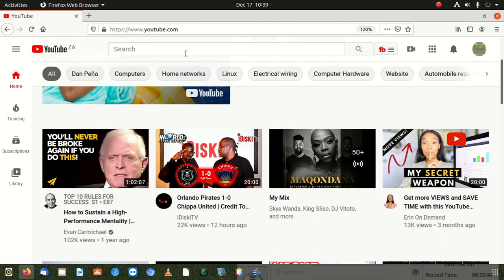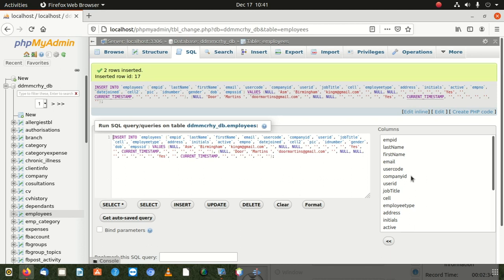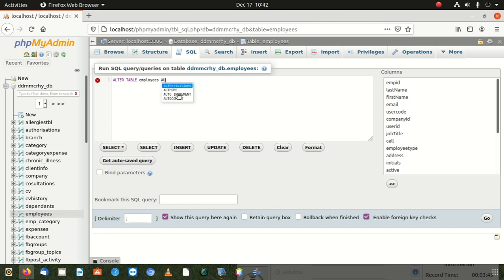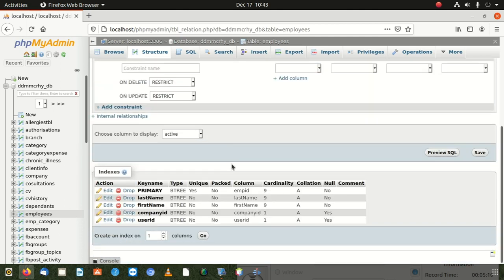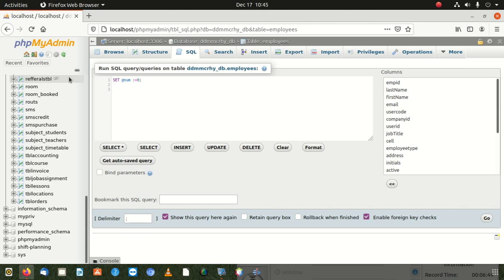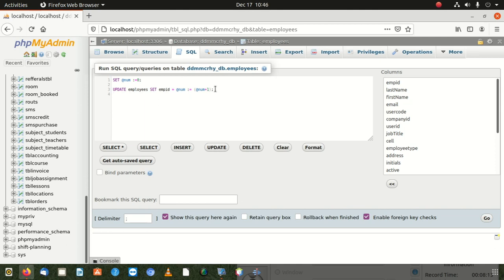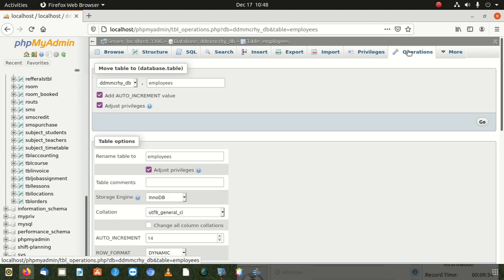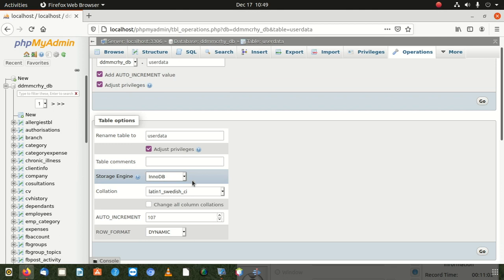How to reset AUTO INCREMENT id to start counting from zero mysql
In MySQL, the AUTO_INCREMENT column attribute is used to automatically generate a unique value for each new row inserted into a table. If you want to reset the AUTO_INCREMENT value to start counting from zero or any other specific value, you can do so using SQL commands. Keep in mind that resetting the AUTO_INCREMENT value can affect the uniqueness of the generated IDs, so use this carefully.
THE CODES
SET @NUM :=0 ; UPDATE TABLENAME SET YOURID = @NUM =(@NUM+1);  ALTER TABLE your_table_name AUTO_INCREMENT = 1;

Here's how you can reset the AUTO_INCREMENT value to start counting from zero:

sql

-- Assuming your table name is 'your_table_name'
-- Assuming your AUTO_INCREMENT column name is 'id'

-- Drop the AUTO_INCREMENT attribute (optional, but recommended)
ALTER TABLE your_table_name MODIFY id INT;

-- Update the AUTO_INCREMENT value to start from 0
ALTER TABLE your_table_name AUTO_INCREMENT = 0;

-- If you want to set a different starting value (e.g., 100), you can do:
-- ALTER TABLE your_table_name AUTO_INCREMENT = 100;

Replace 'your_table_name' with the actual name of your table and 'id' with the name of your AUTO_INCREMENT column.

Please be cautious when resetting AUTO_INCREMENT values, especially if your table already contains data. Resetting the AUTO_INCREMENT value can potentially cause conflicts with existing data and affect the uniqueness of the generated IDs. Always make sure to have proper backups before making such changes.

Note that the ability to reset the AUTO_INCREMENT value to zero or any specific value might depend on the MySQL server version you are using and your database's configuration settings. Always refer to the official MySQL documentation or consult with a database administrator for specific guidelines based on your setup.